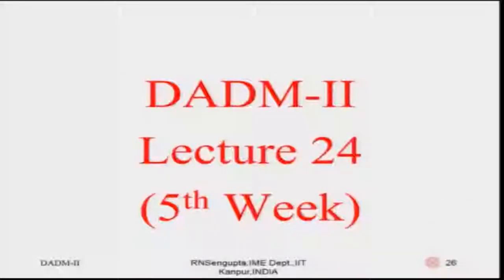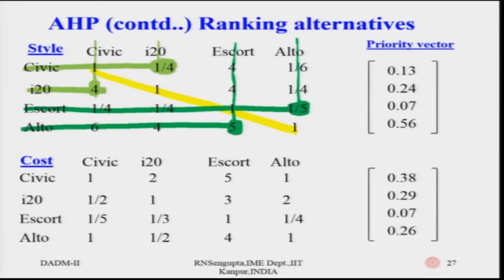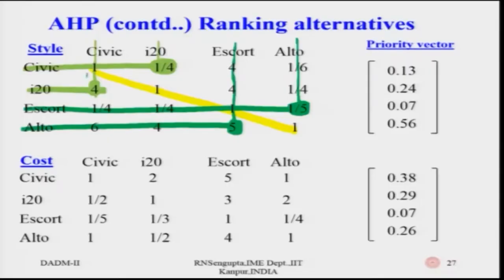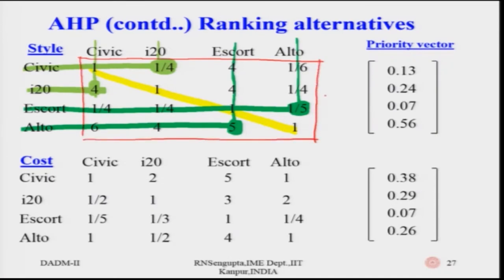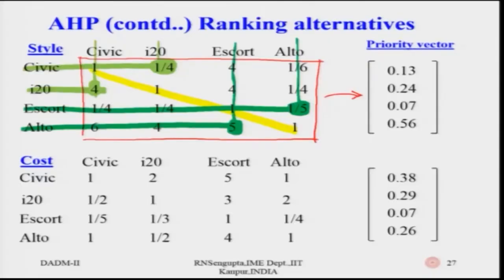Lecture 24: Optimization